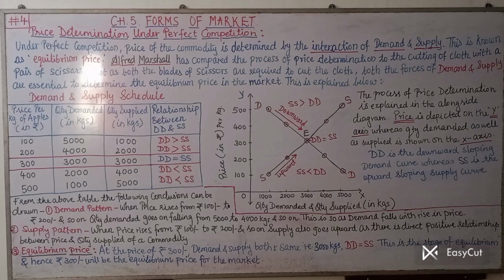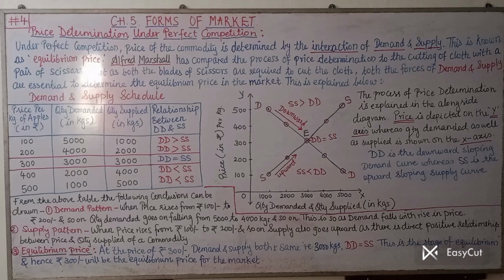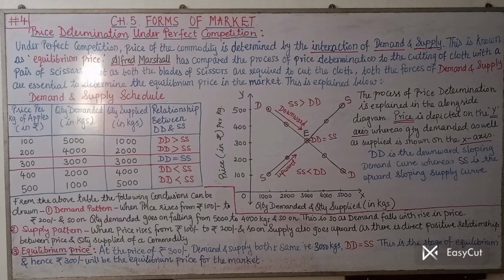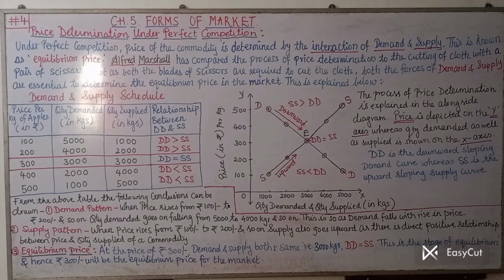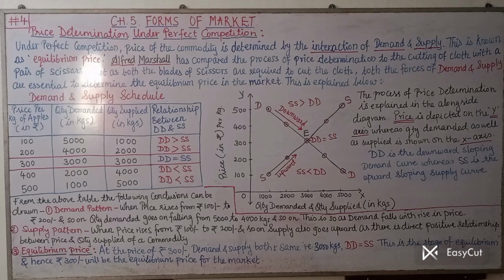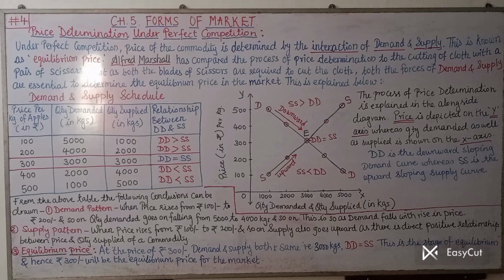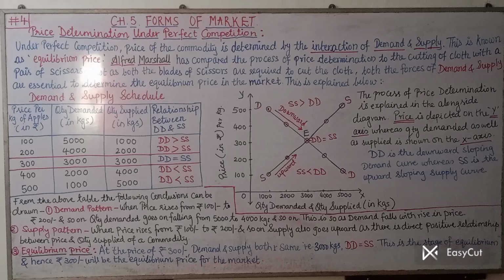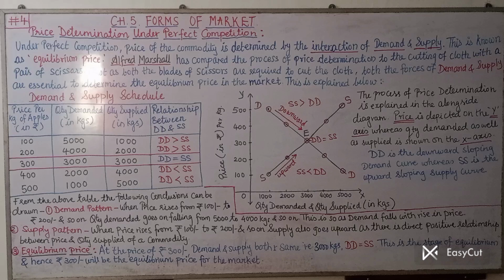Determination of price under perfect competition